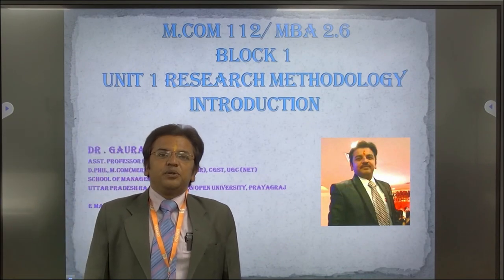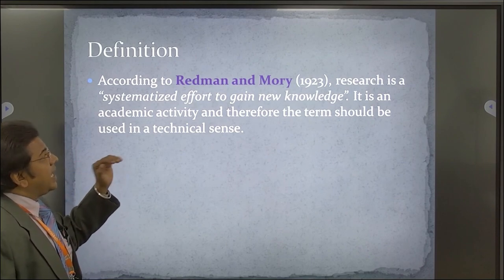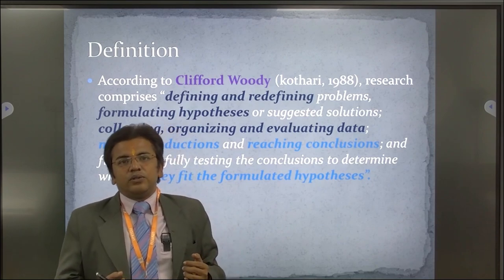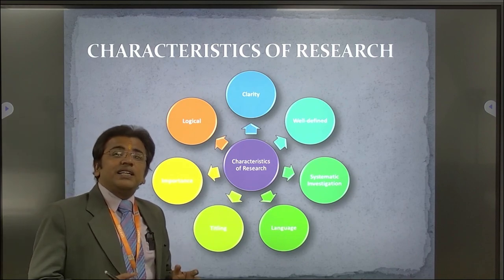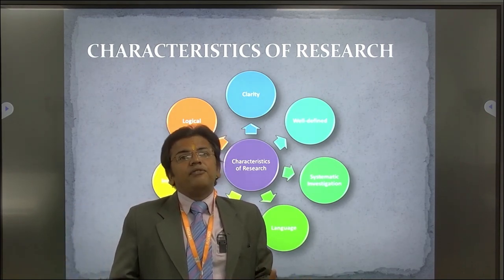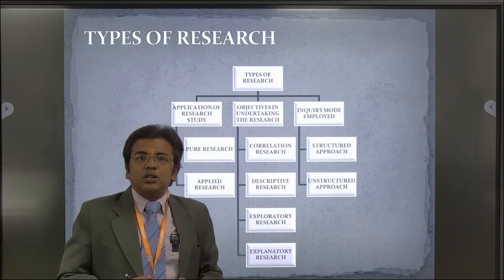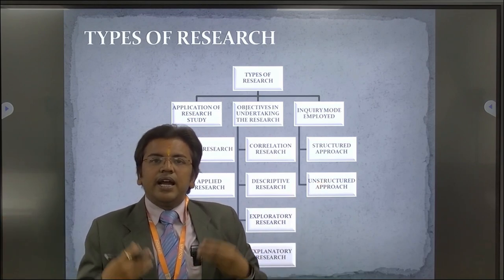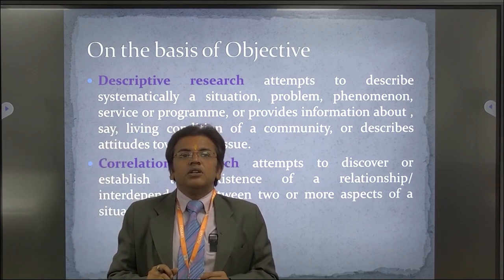M.Com 112 , MBA 2.6 Block 1, UNIT 1 Research Methodology : Introduction Dr . Gaurav Sankalp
Block 1, UNIT 1
Research Methodology : Introduction